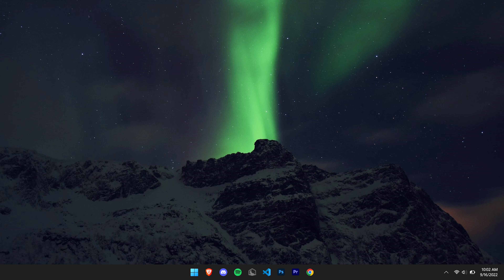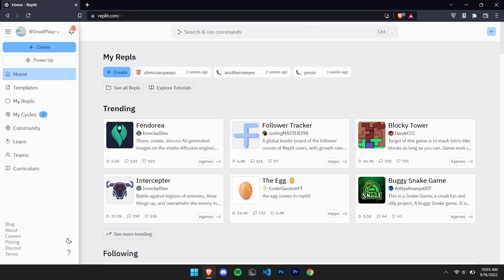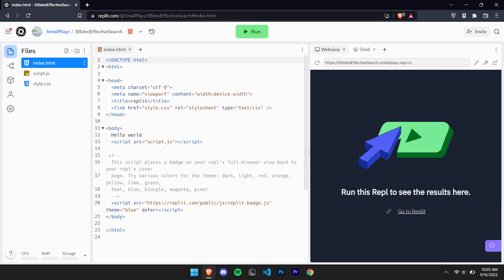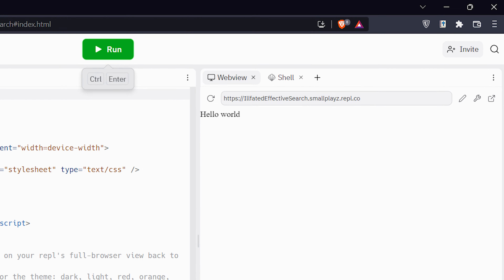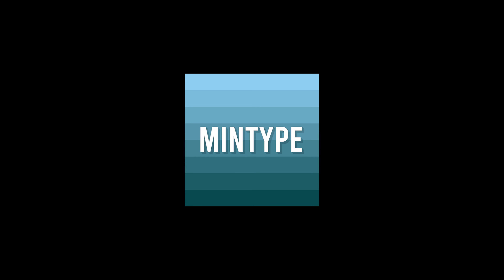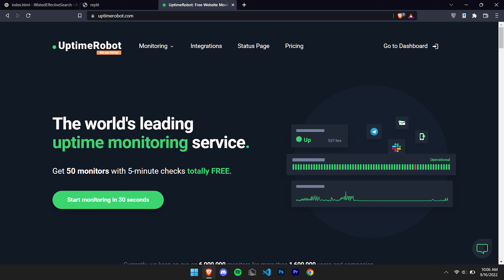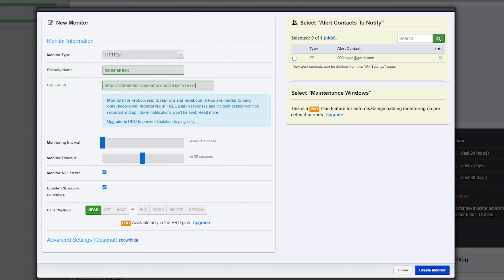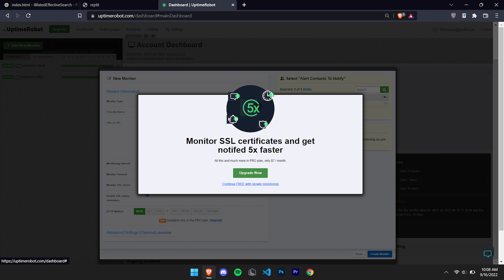How To Host a Webstite for FREE! | [fast & easy]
Today's video is very simple! I show you guys today how to make a website and host it for FREE.